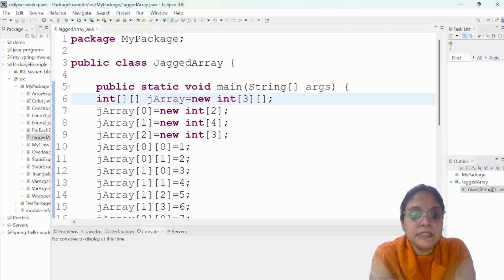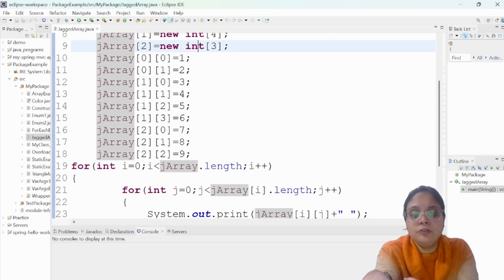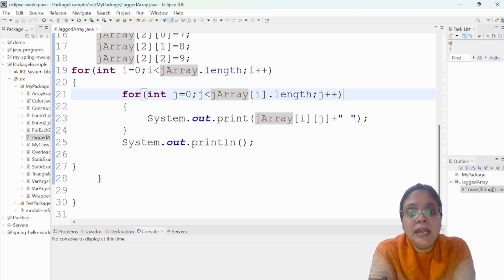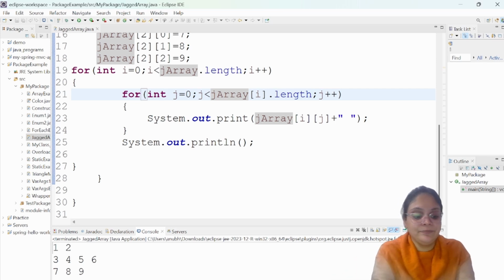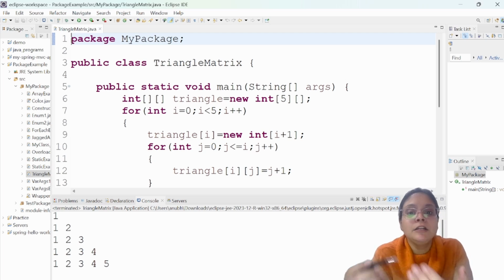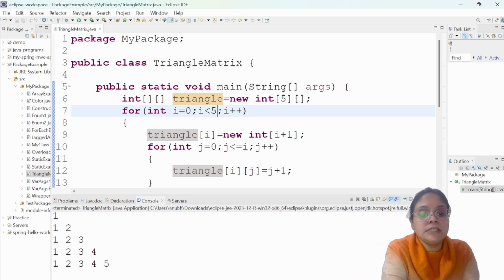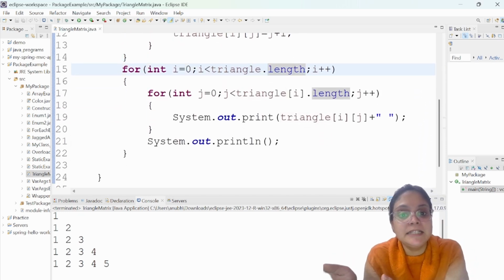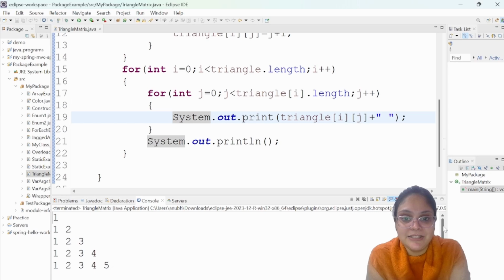Understanding Jagged Arrays in Java | Solving a Triangle Matrix Problem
In this video, I break down jagged arrays in Java and demonstrate how they can be used to solve a matrix problem. I’ll explain what jagged arrays are, their structure, and walk you through solving a matrix problem using this approach. Whether you're a beginner or looking to brush up on your Java skills, this tutorial will give you a solid understanding of jagged arrays in action.